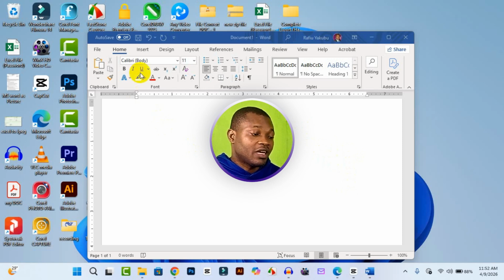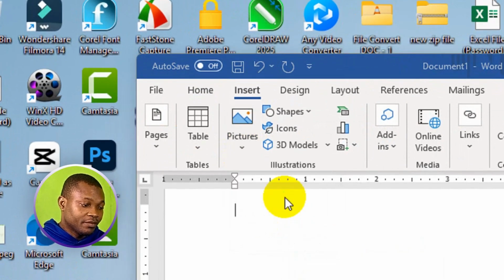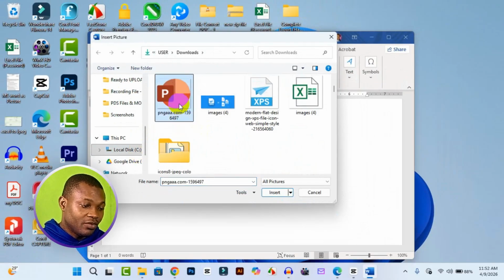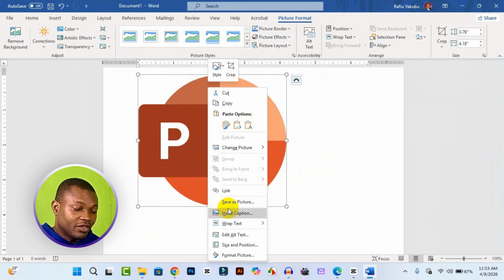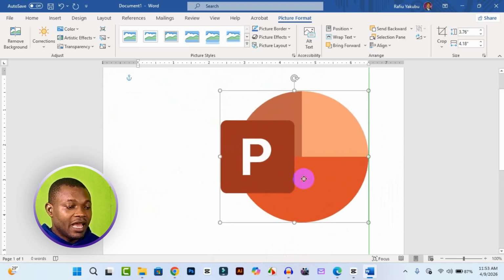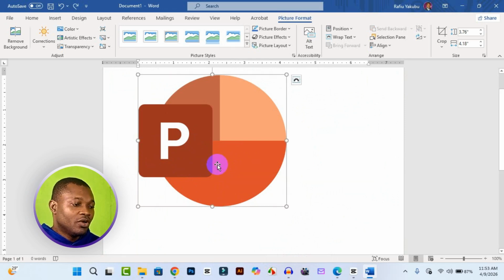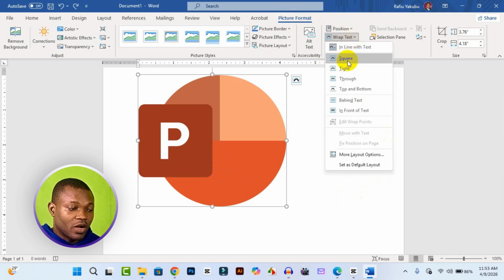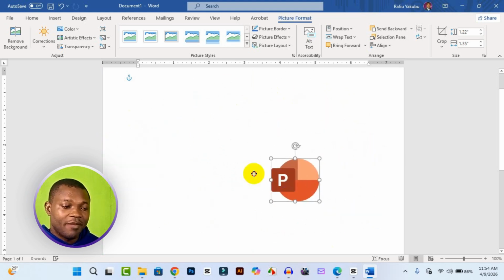How to FREELY Move Images Around in MS Word